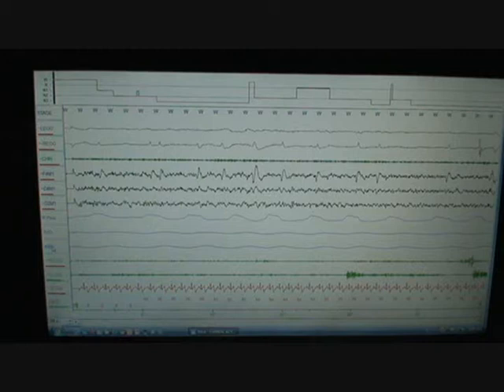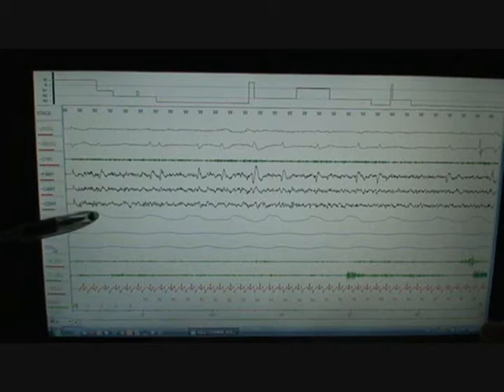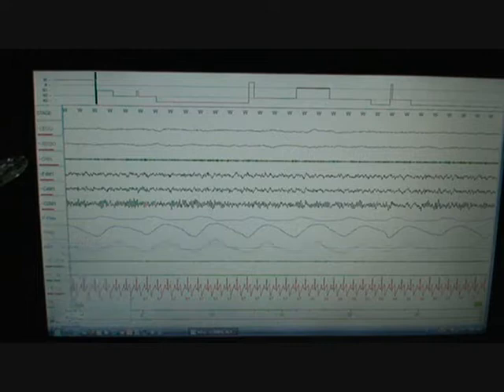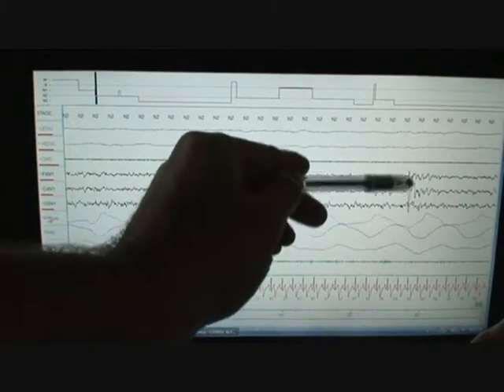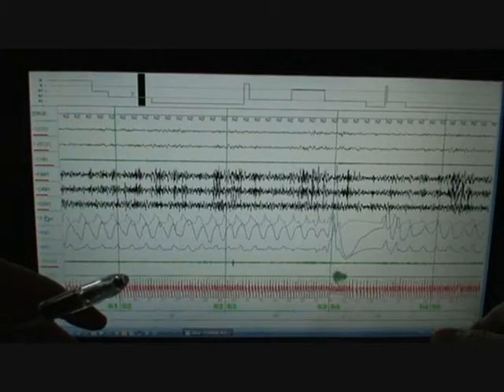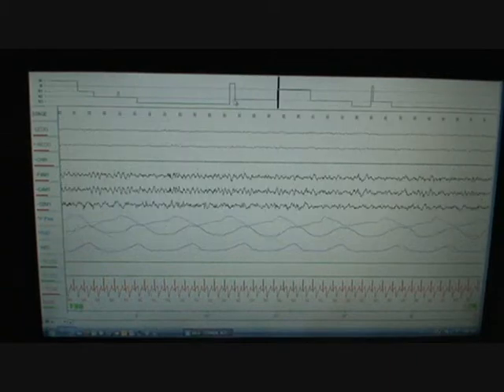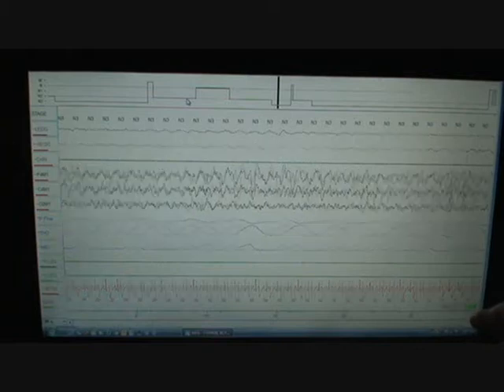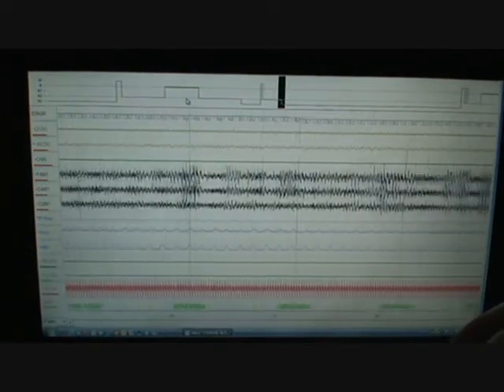Sleep Study Scoring on Person with Normal Sleep. Polysomnograph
Sleep Study Scoring on a patient with mostly normal healthy sleep.  This is an all night polysomnograph.  Sleep stages and respiratory scoring is reviewed.  For more free educational sleep videos, visit freecpapadvice.com.  You can also join the forum from the home page.